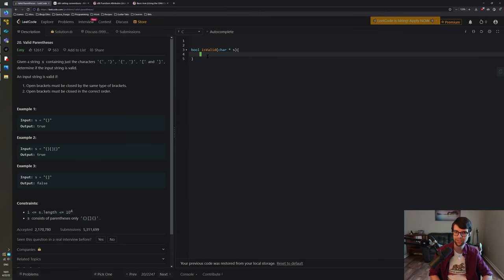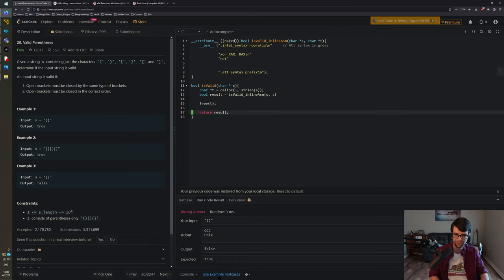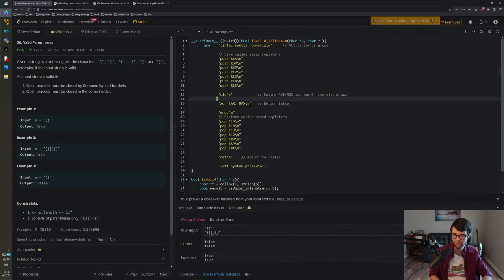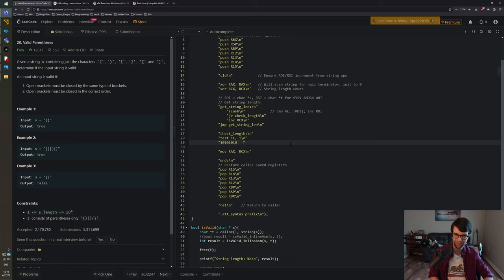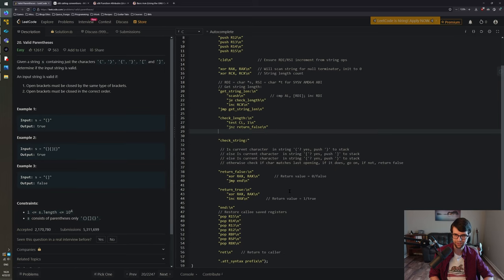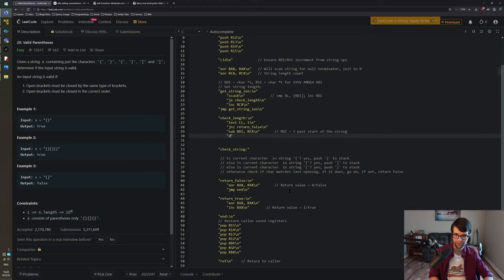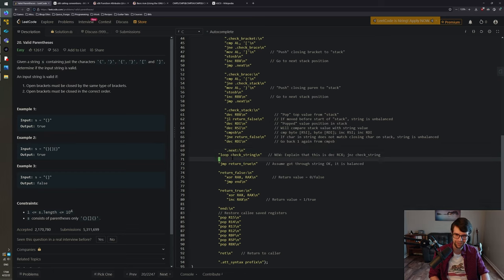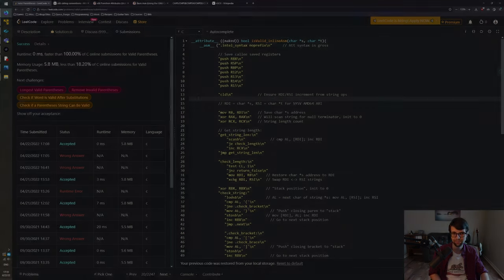Can You Solve Leetcode With Assembly? Yes (#20 Valid Parantheses)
Can you use assembly on leetcode? Yes! Albeit it's inline assembly...

- I don't have much experience estimating time/space complexity, but will go with this:
Time: Checking a closing brace for each opening brace in the string, adding/popping 1 at a time from a 'stack'. This happens up to the length of the input string (N). That should be O(N)?
Space: Allocating an additional array the size of the input string (N). This should also be O(N)?

- Any visual recording glitches are from running OBS on the 2nd monitor and recording firefox on the main 144fps monitor, I think. Seems to be isolated mainly to firefox. Not sure why it does that sometimes.

- Leetcode's vim emulation does not work for C-d to move down half a page, that deletes a line for me. Frustrating, as C-u does work fine.